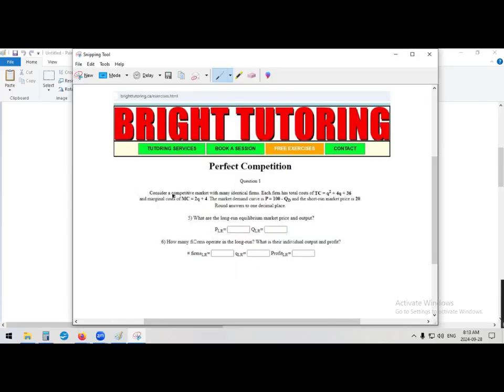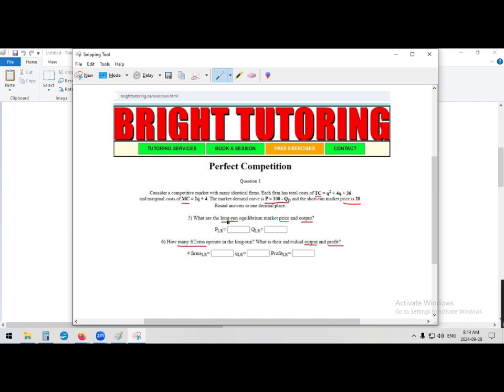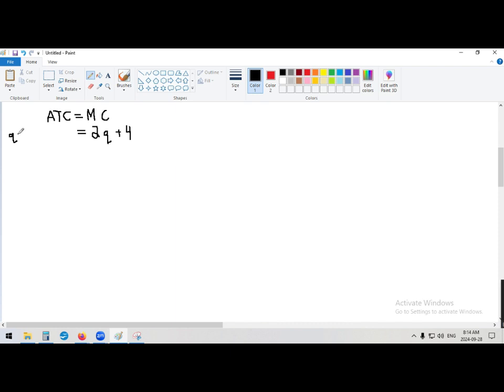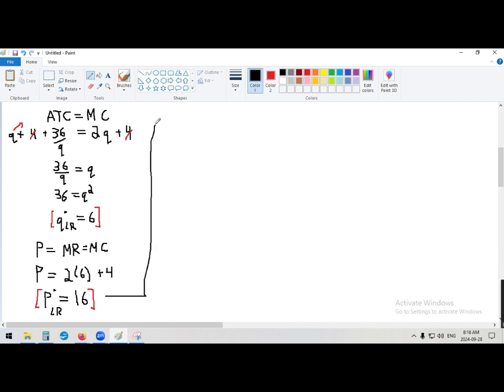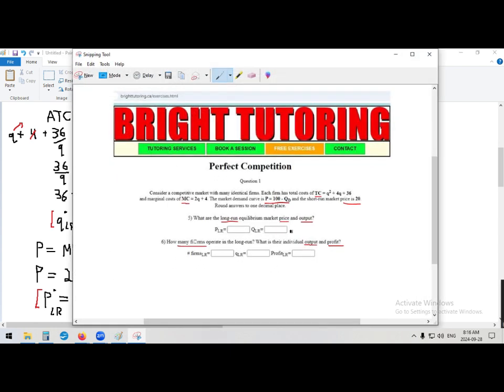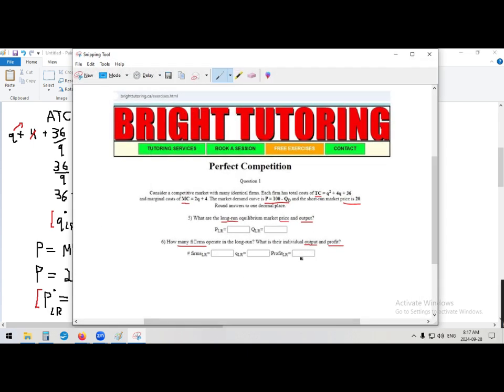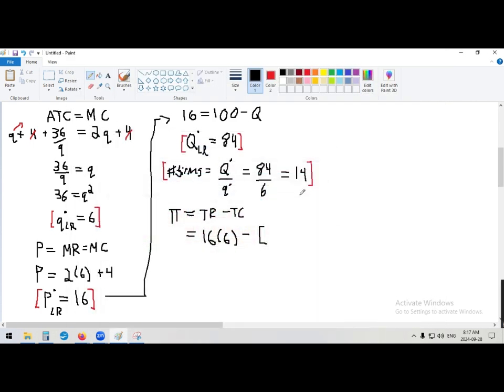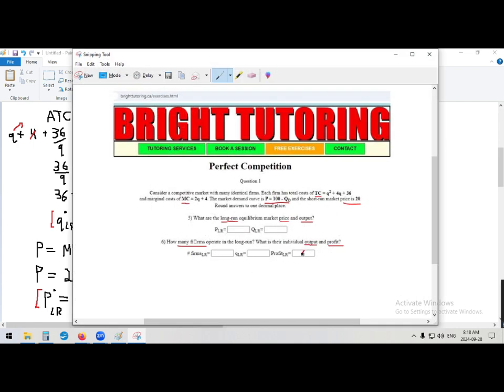MicroEconomics: Long-Run Perfect Competition Equilibrium, Market Quantity & Price, Number of Firms